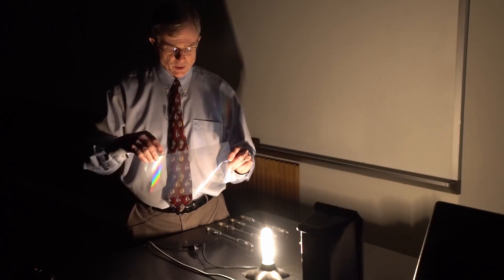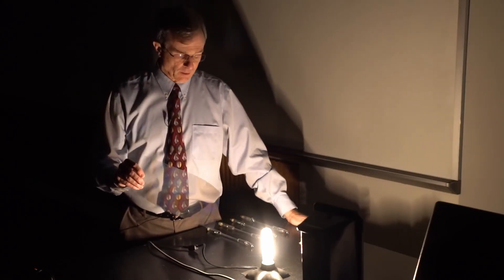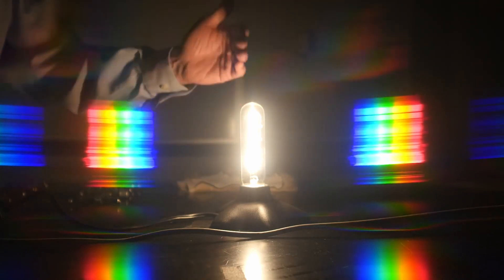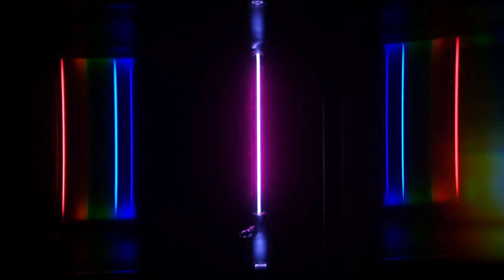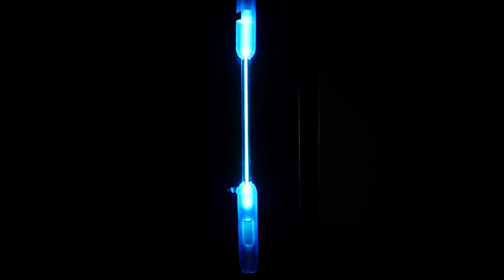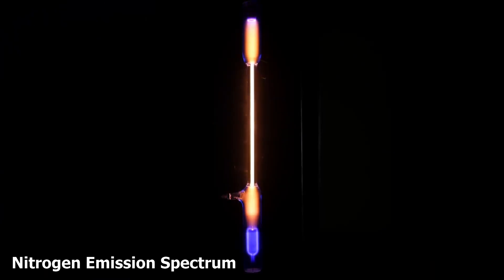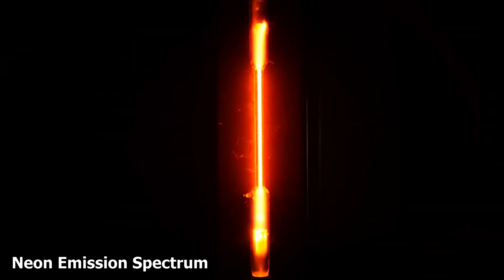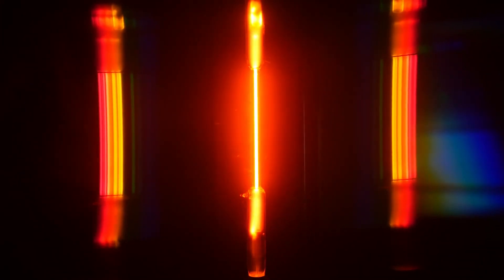Continuous and Emission Spectrum Demonstration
Edited for the purposes of Y11 Chemistry, introducing emission spectrum.

Continous spectrum, and emission spectrum of Hydrogen, Mercury, Nitrogen, Neon.